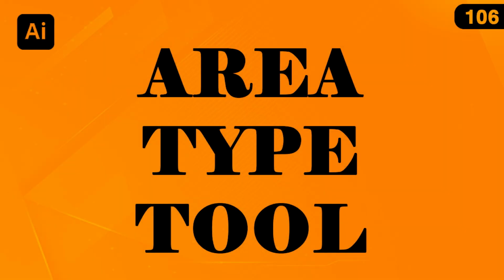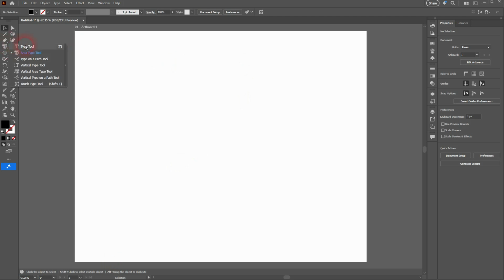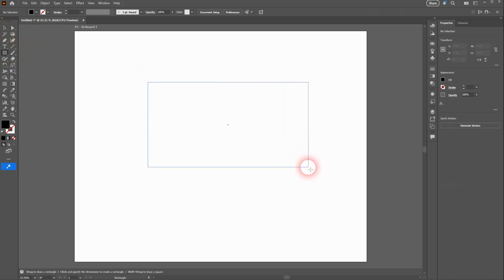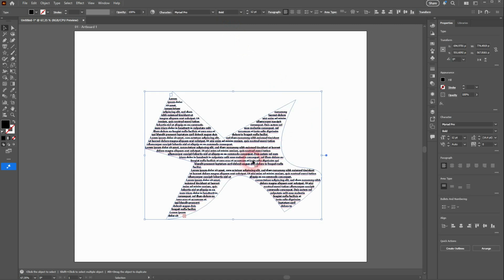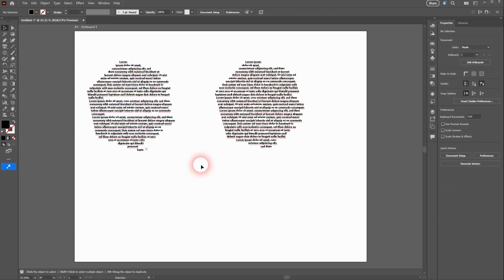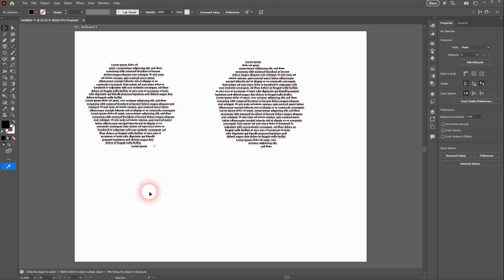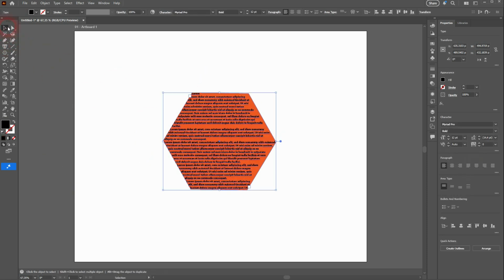How to Use the Area Type Tool in Illustrator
Learn Adobe Illustrator in 365 days - day 106: In this tutorial I'll show you how to use the area type tool in Adobe Illustrator.